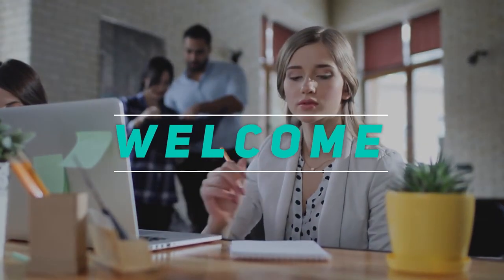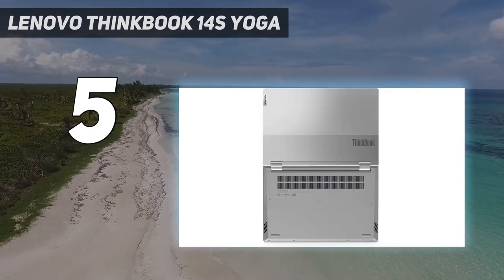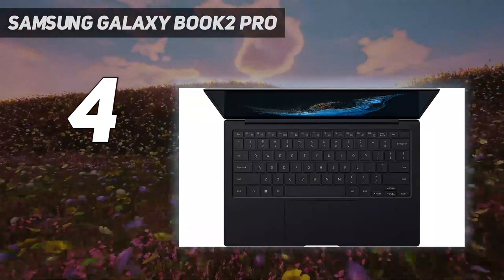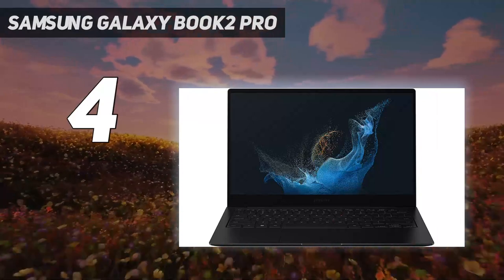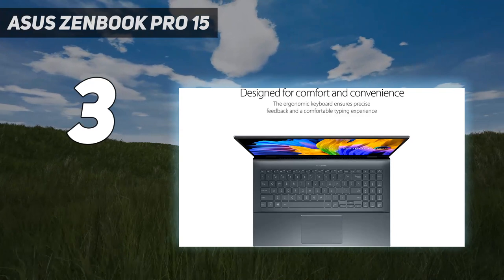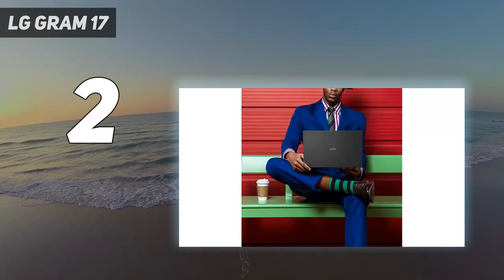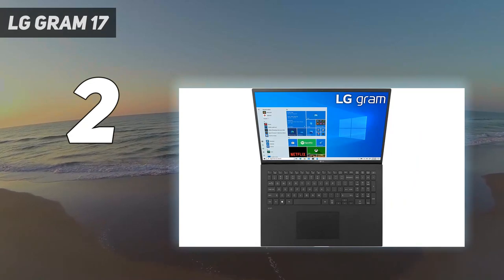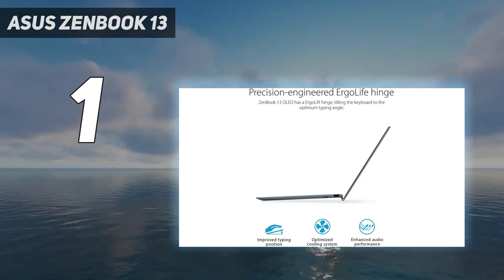5 Best Ultrabook in 2023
"Here is the Updated Prices of the Best Ultrabooks in 2023!

Things that we mentioned in this video:
1. Huawei Matebook X Pro - B07CTHN94Z
2. Dell XPS 13 OLED - B09K5SLHTH
3. Dell XPS 13 - B08ML2PW6W
4. HP Elite Dragonfly G3 - B0BG3BZHFM
5. HP Envy 13 - B09CQ3LSTL"